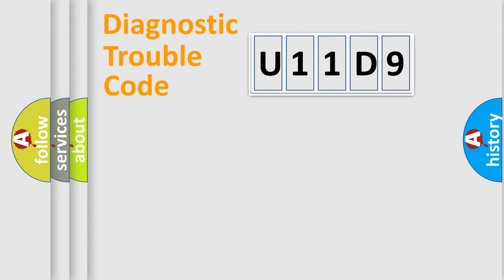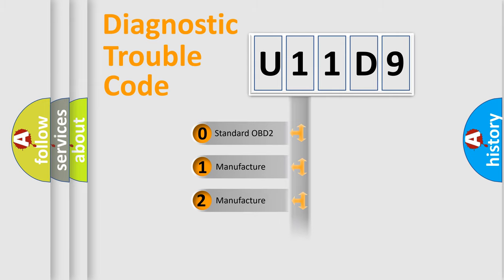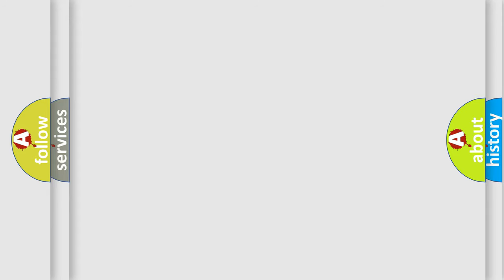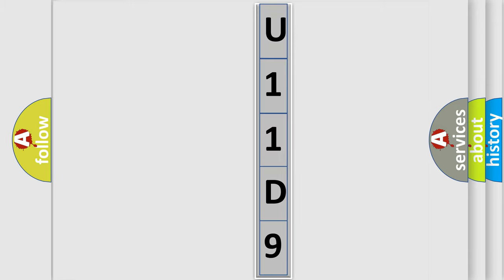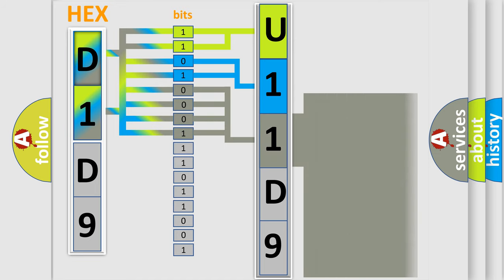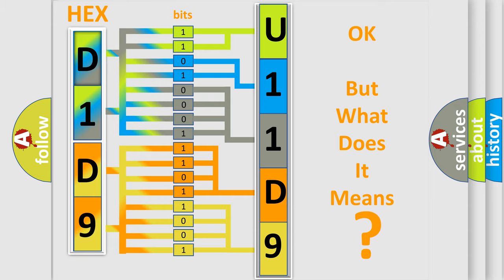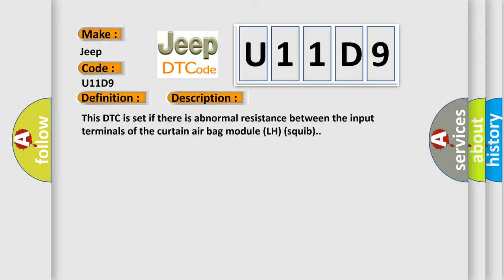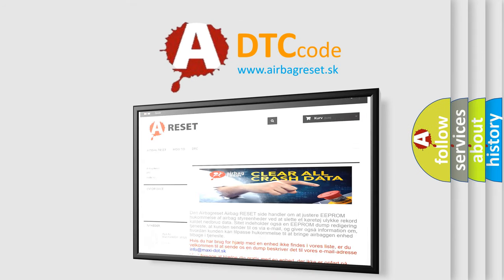DTC Jeep U11D9 Short Explanation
Contents:
0:21 Basic DTC analysis according to OBD2 protocol standard.
1:48 Insight into programming
2:58 A diagnostically understandable description of the Diagnostic Trouble Code
3:05 Basic error definition

Make:
Jeep
Code:
U11D9
Definition:
Curtain Air bag Module (LH) (Squib) System (Shorted to Squib Circuit Power Supply)
Description:
This DTC is set if there is abnormal resistance between the input terminals of the curtain air bag module (LH) (squib).
Cause:
Damaged wiring harnesses or connectorsShort to the power supply in the curtain air bag module (LH) (squib) harnessMalfunction of the SRS-ECU